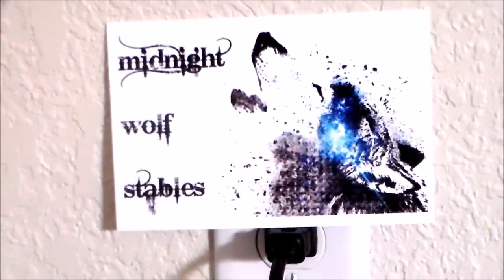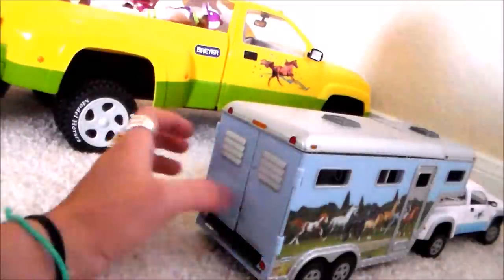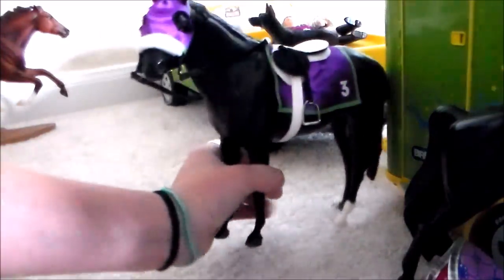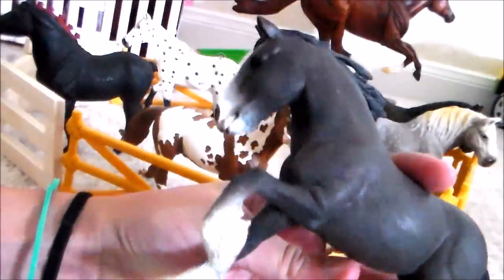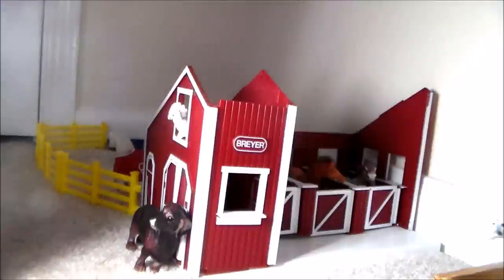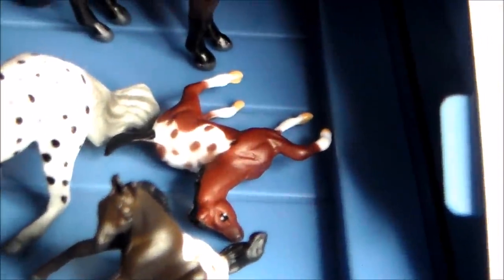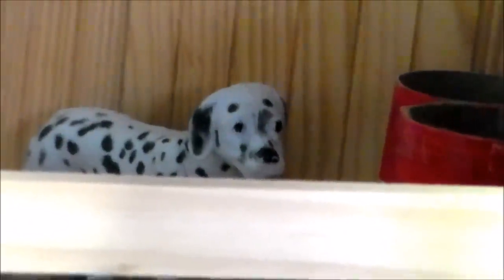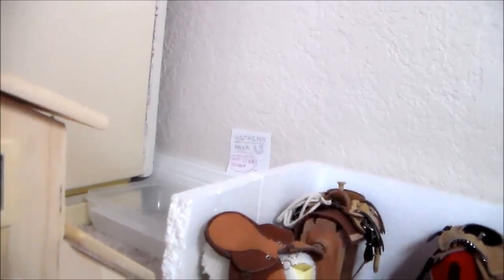UPDATED Breyer Barn tour 🐾 Midnight Wolf Stables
This took 3 tries to film... 3...FREAKING...TRIES. URGGGGG!

XOXO, breyerandwolflover